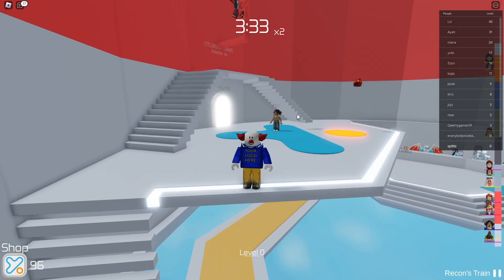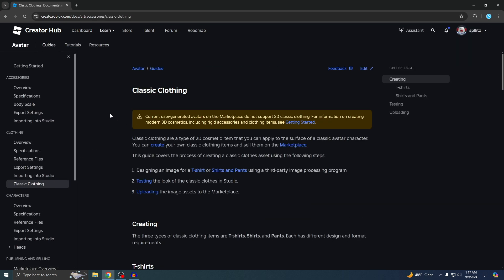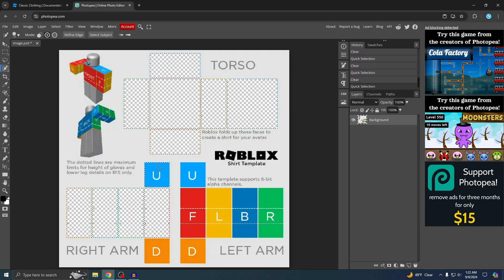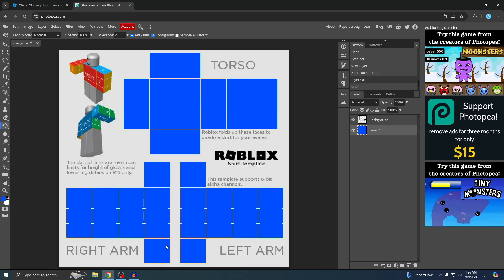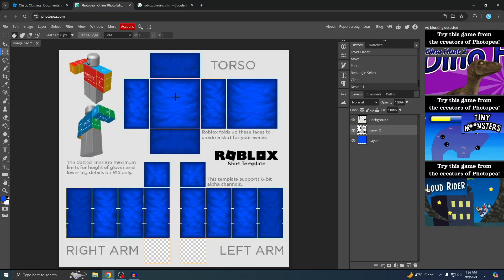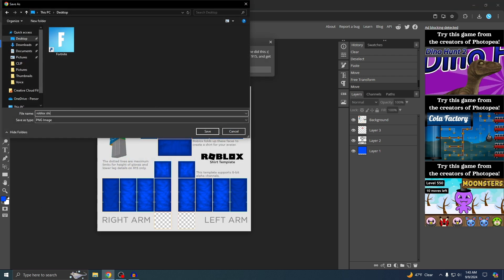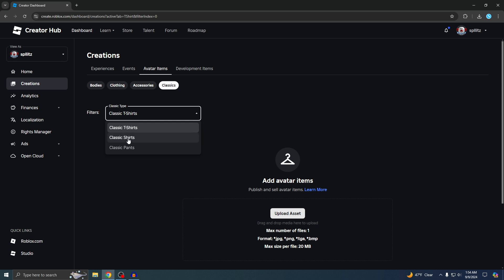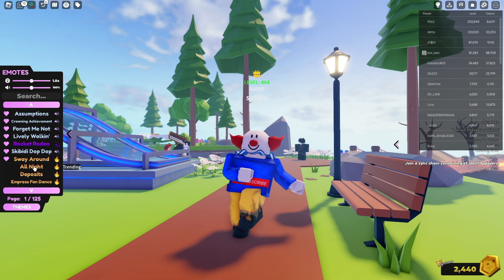How to MAKE A SHIRT IN ROBLOX (EASY METHOD)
How to create and make a shirt in roblox (PC) I also show you how to sell the shirt to earn robux! ITS SUPER EASY!